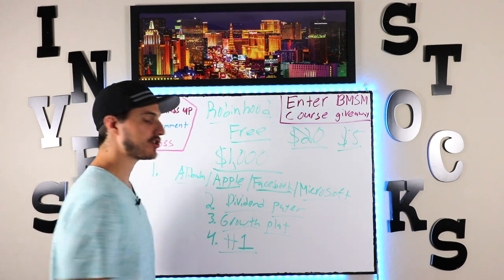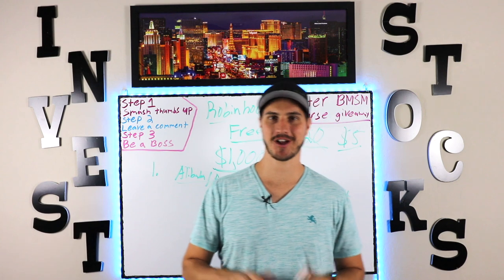How To Invest $1000 In The Stock Market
Link to join StockHub free investing discord server Want to join our free STOCKHUB discord chat?
Today we do an in depth video on how to invest $1,000 in the stock market. For what ever reason when folks get about 1000 dollars many of them think about investing and investing in the stock market. This is phenomenal! I want to share how I would go about investing $1,000 dollars in stocks. This should be a good stock market for beginners type video or just new people to investing. Enjoy!

Free PDF for the top 5 stock market apps and websites I use daily!

*My Instagram is : FinancialEducationJeremy